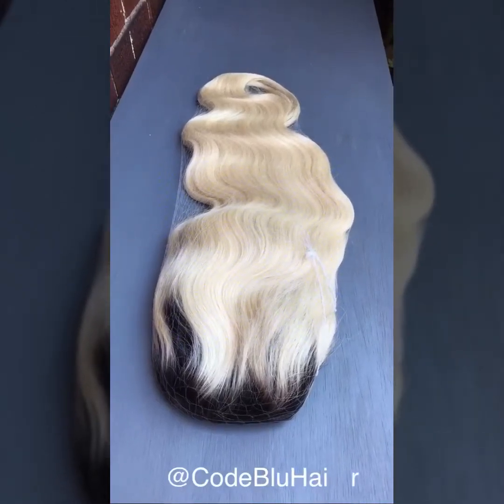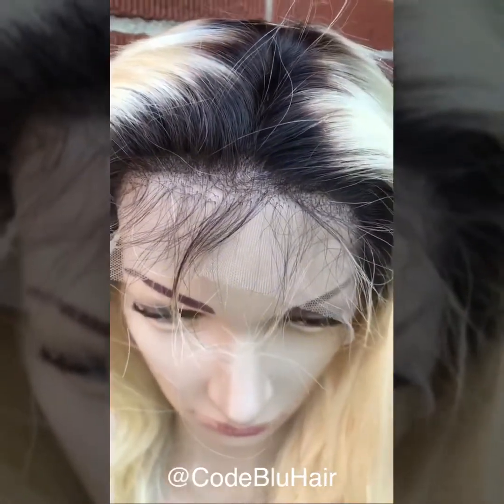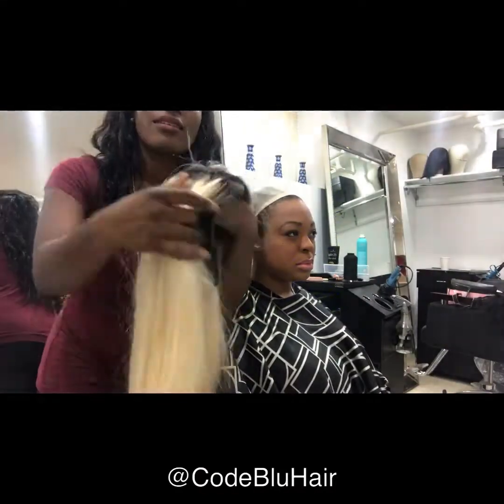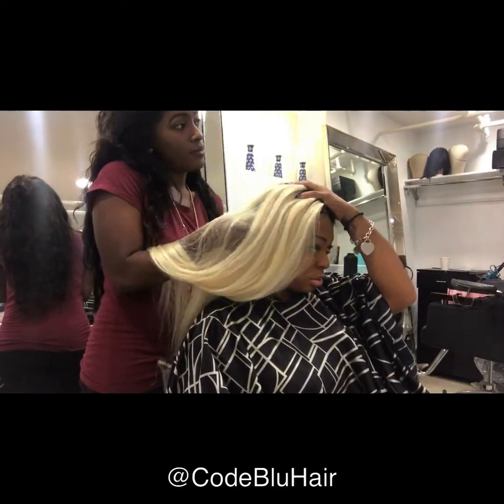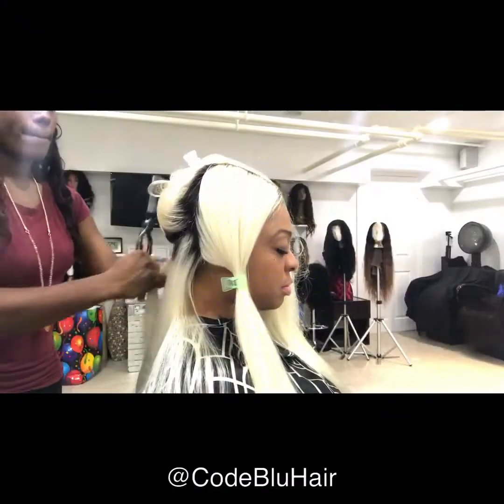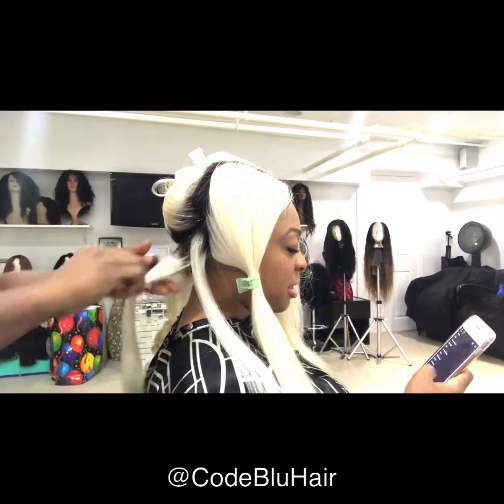My FAVORITE BLONDE WIG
Hey dolls in this video I'm going to show you how I installed this Full Lace Wig /platinum blonde on a fabulous doll of mine from beginning to end. Enjoy!
Deets to follow!

Hair from: @CodeBluHair
Full Lace Wig
24" long
Body Wave
1b/613 ombre style

XOXO!
-Blu